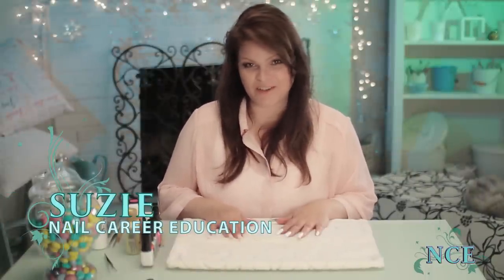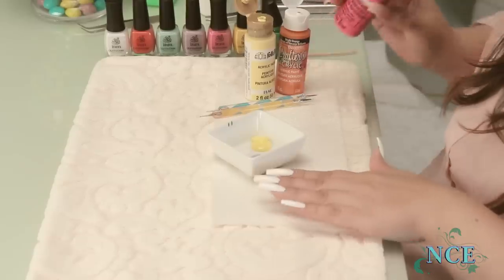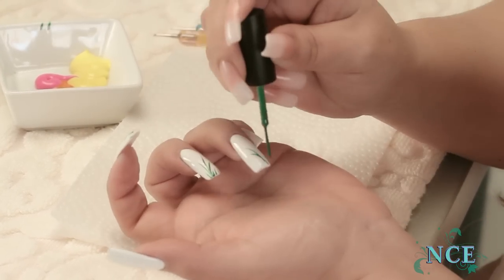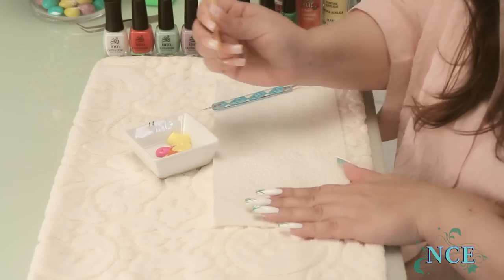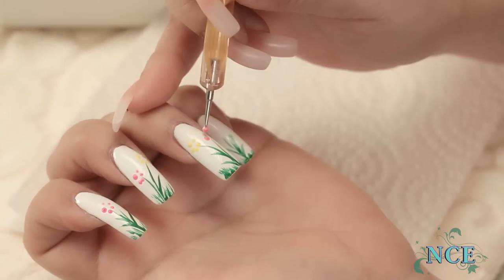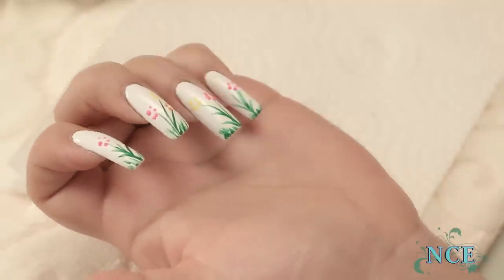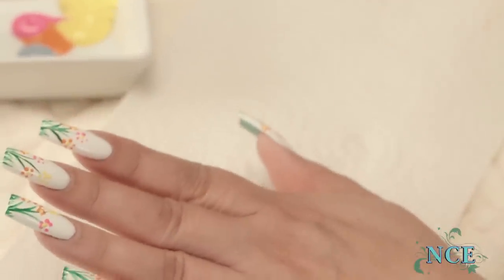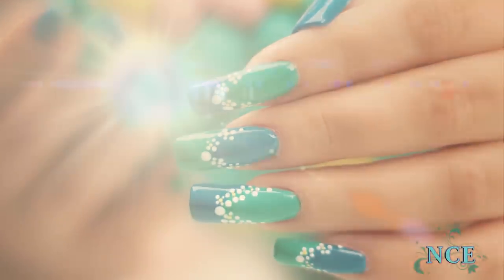Nail Art - Hand-Painted Flowers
Suzie creates a cute Easter Nail Art Design, and shows you the technique involved, and how this technique can be used to create other fabulous nail art designs.

0:28 Prepping Acrylic Craft Paint
0:33 Painting the flower stocks
0:49 Adding blades of grass
1:01 Use a dotting tool to add flowers
1:50 The finished look
1:56 Change the nail color creating a two-toned french
2:01 Another beautiful design using the same technique